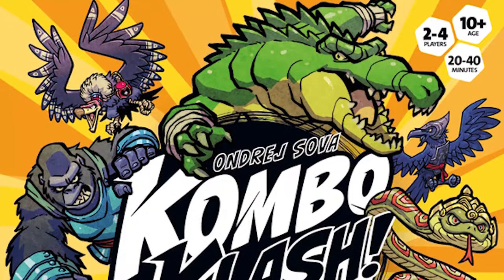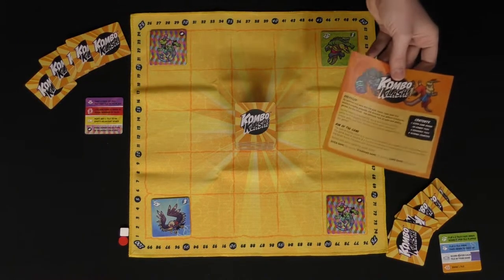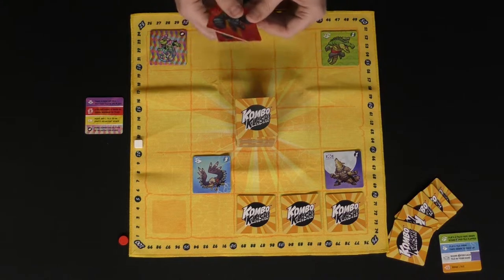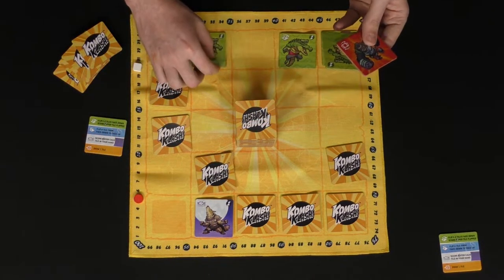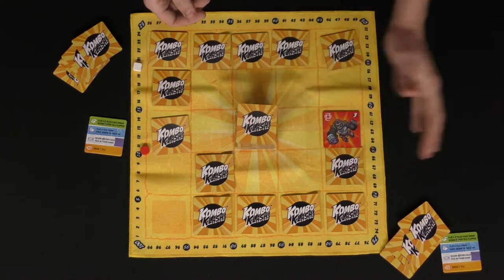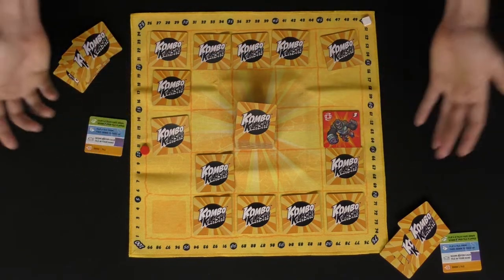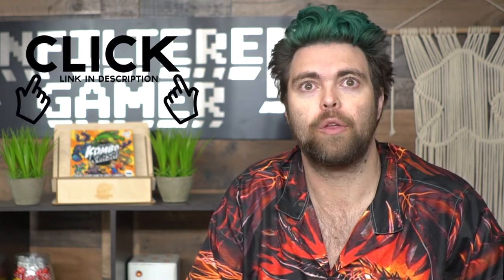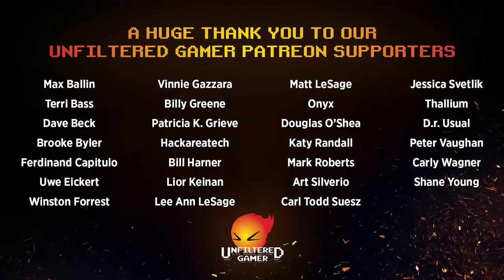Kombo Klash Board Game Review and Walkthrough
Kombo Klash Review by Unfiltered Gamer